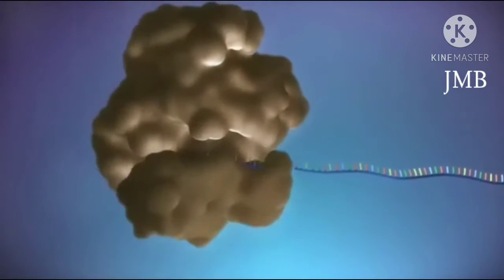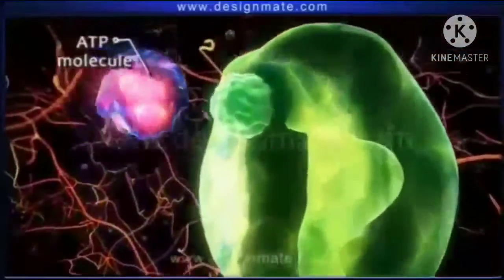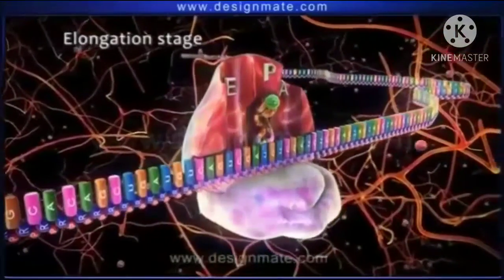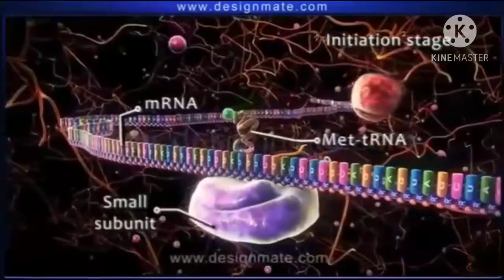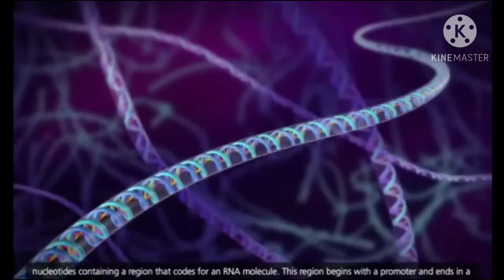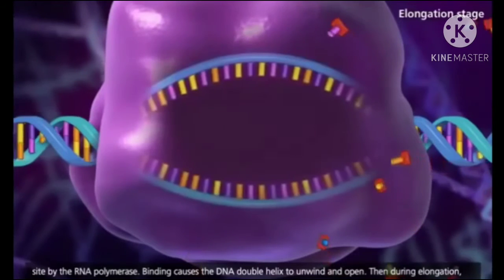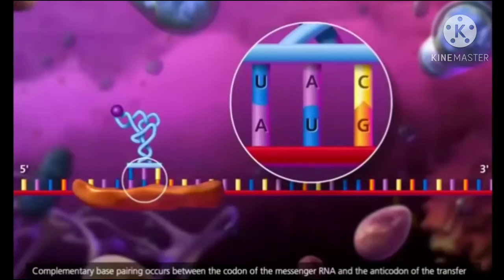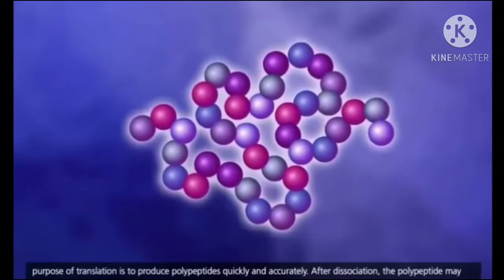Protein synthesis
Central Dogma